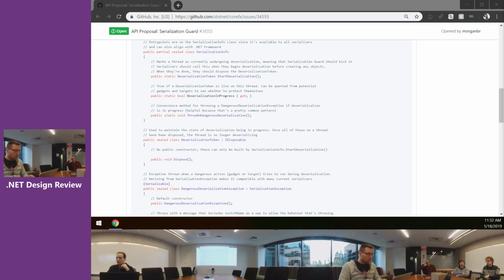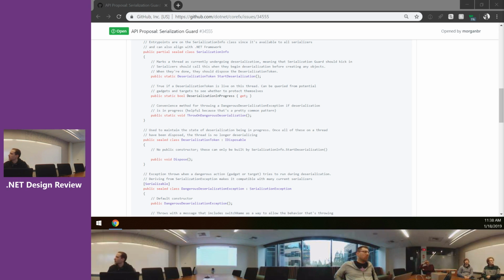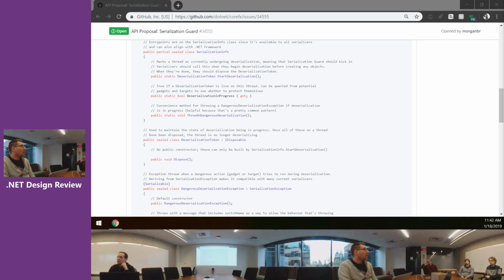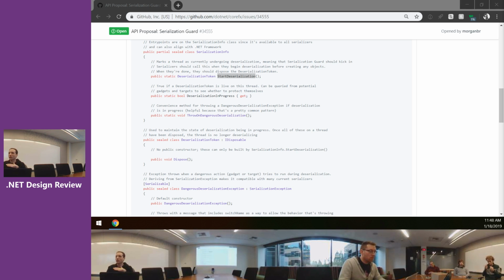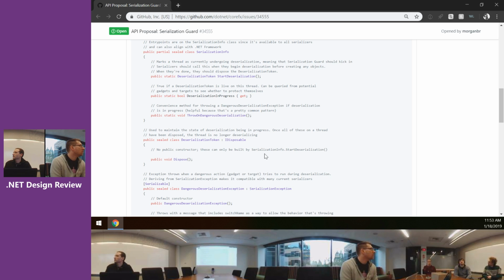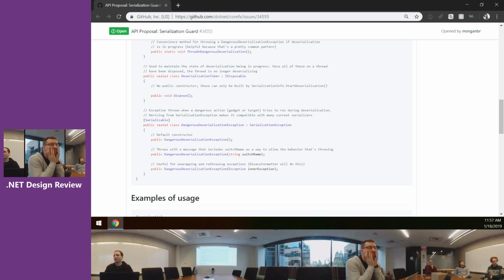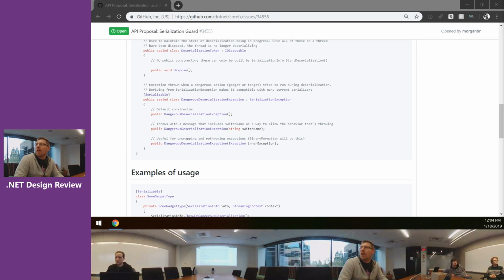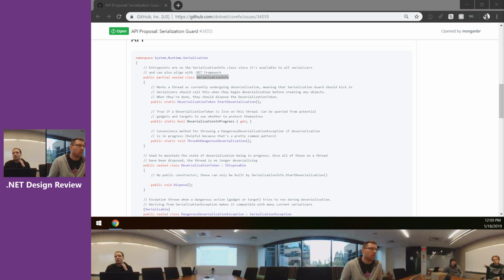.NET Design Review: Serialization Guard